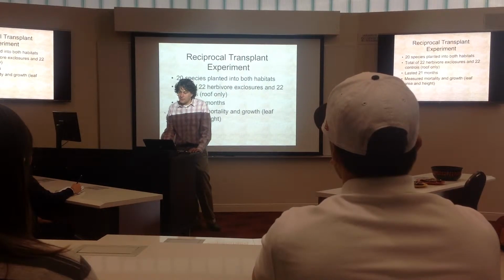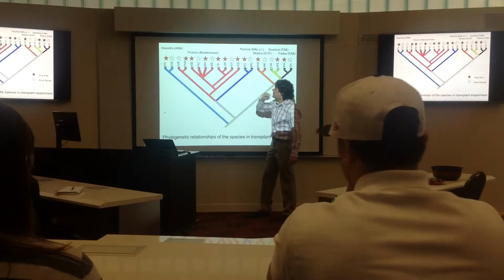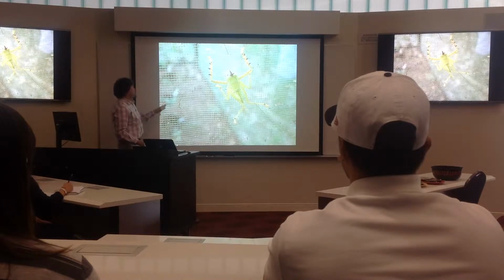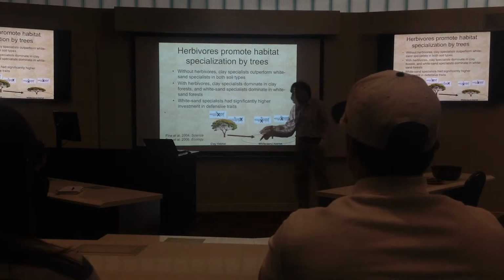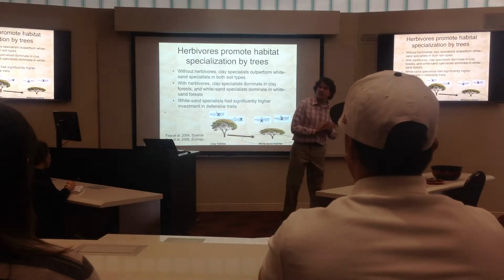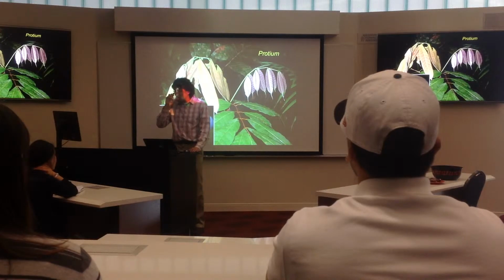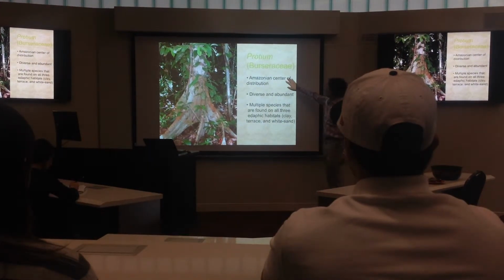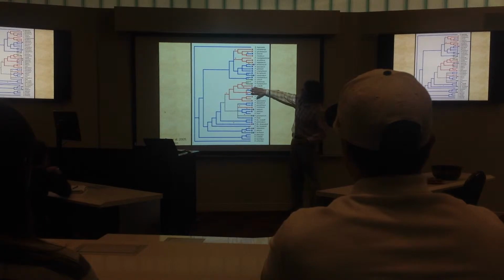USF Seminar - Paul Fine - Plant Biodiversity [3/5]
Paul Fine, PhD
Assistant Professor
UC Berkeley

Dr. Paul Fine explains his research in a seminar talk at the University of San Francisco on October 07, 2013.